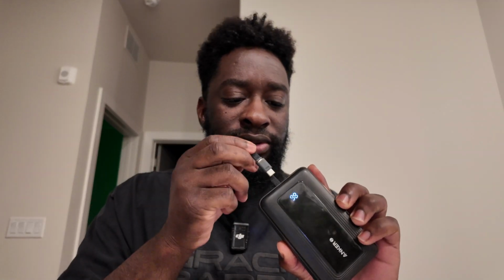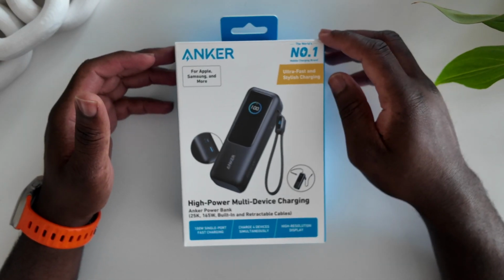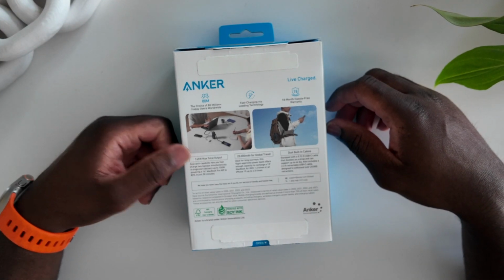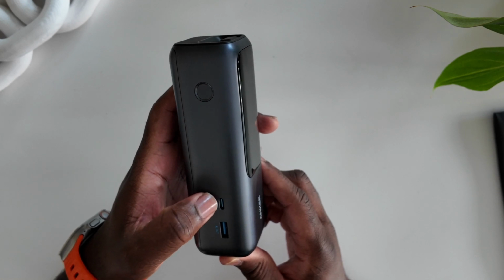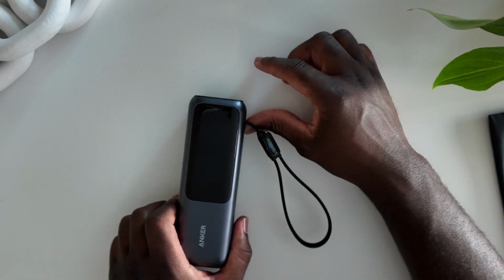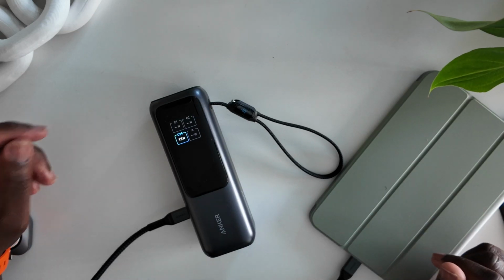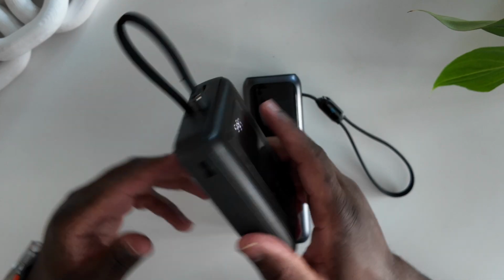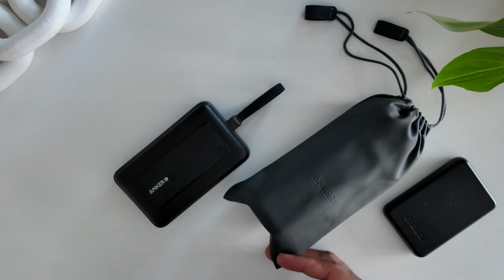Anker's 165W Laptop Power Bank is INSANE!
One of the best things to come out of CES was this Anker Power Bank. With 3 USB-C and 1 USB-A port you can charge up to 4 devices simultaneously. This 25K mAH and 165W charger will power your MacBook, iPhone, AirPods and anything else you throw at it. Trickle charging will insure that you aren't overcharging your devices.